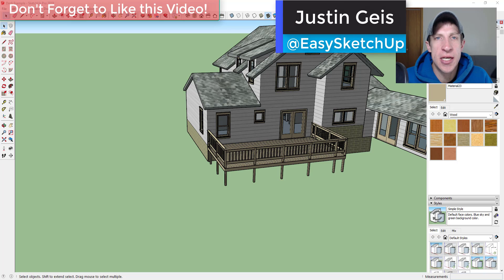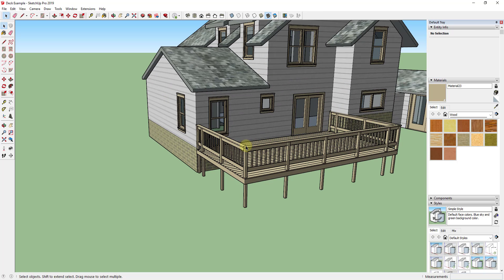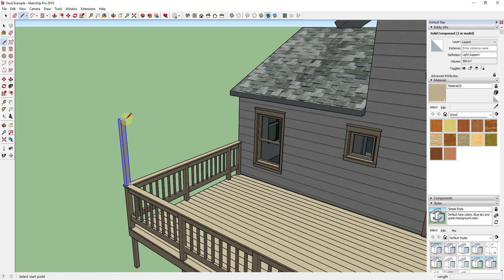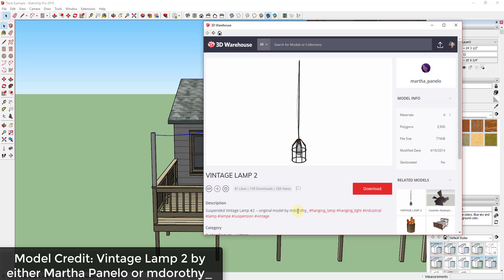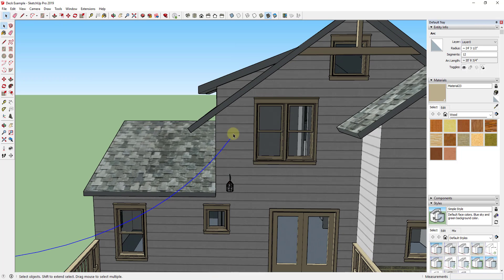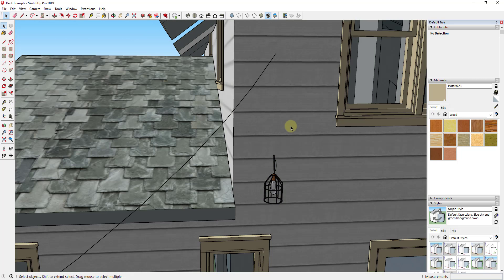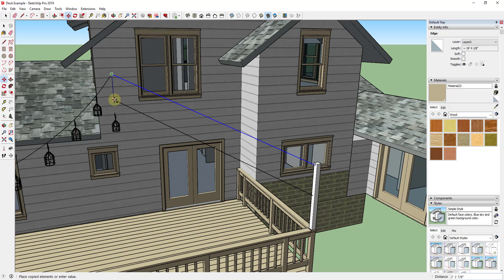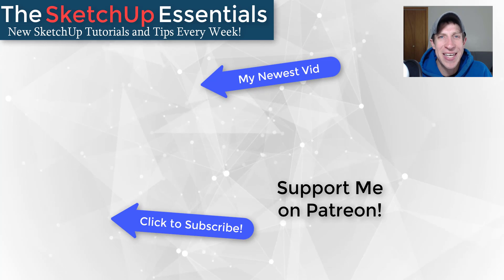Modeling STRING LIGHTS in SketchUp with PathCopy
In this video, learn to use the extension PathCopy in SketchUp to quickly and easily add lights to a path in your models!